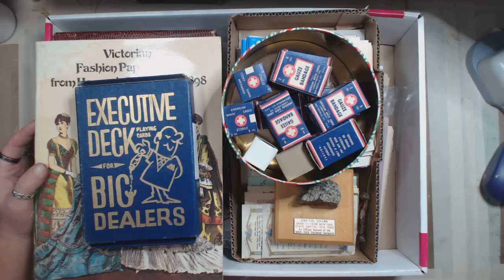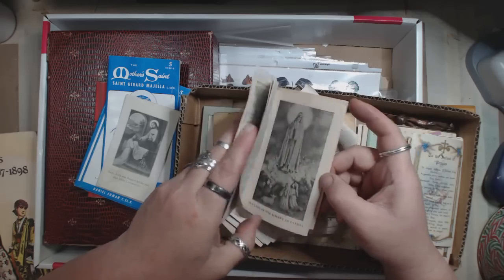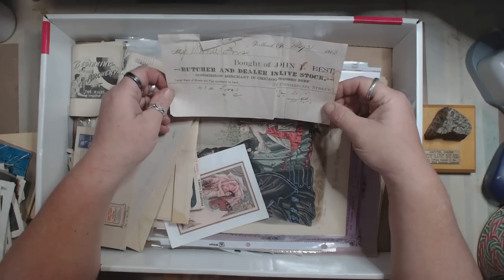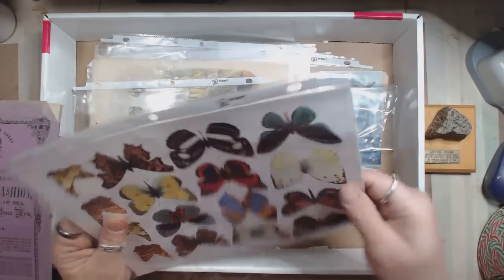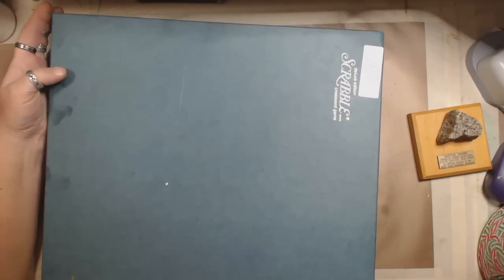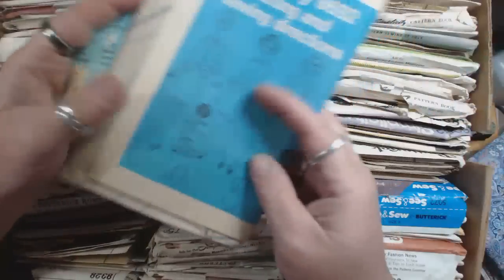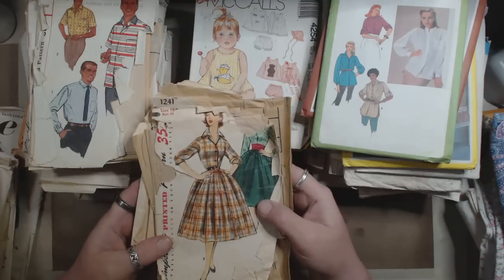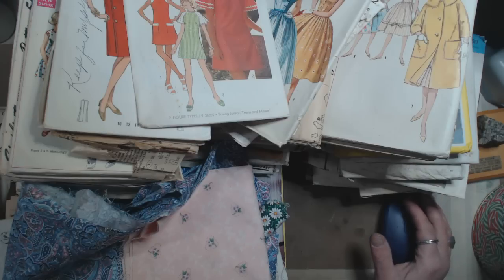Estate Sale Score!!, vintage sewing patterns, vintage postcards, etc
Nice little haul from an estate sale close to home.